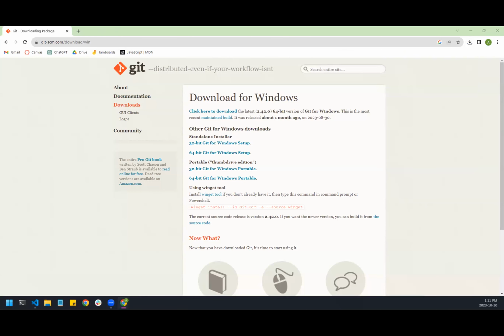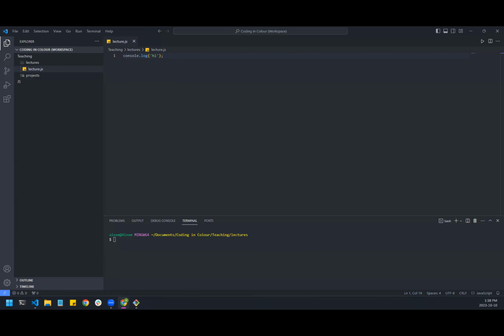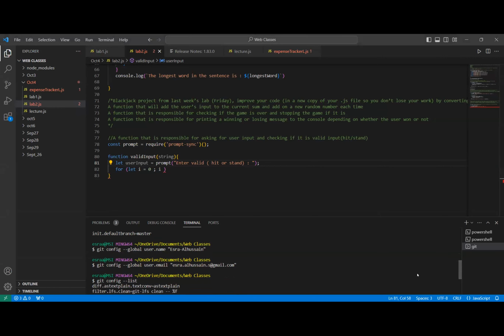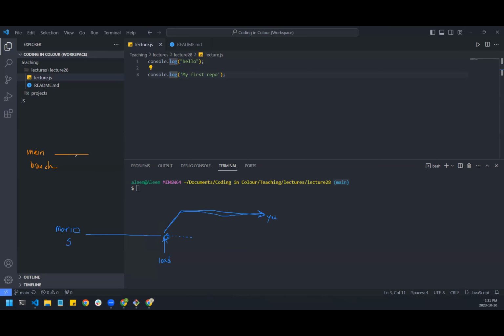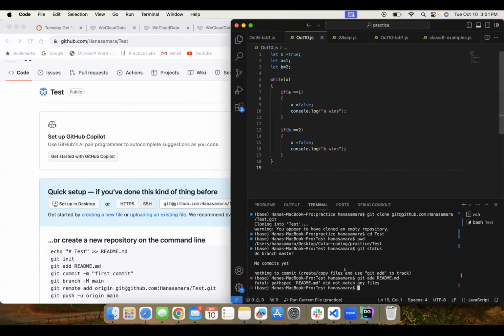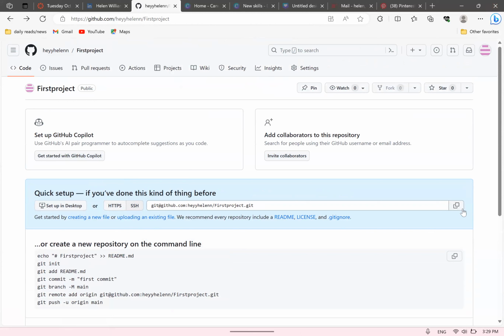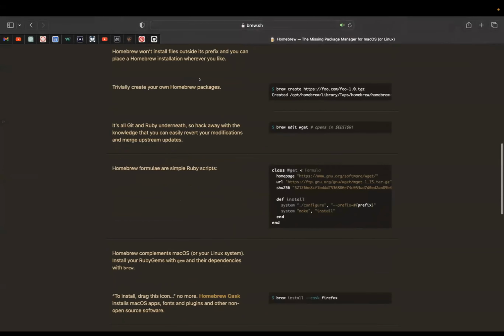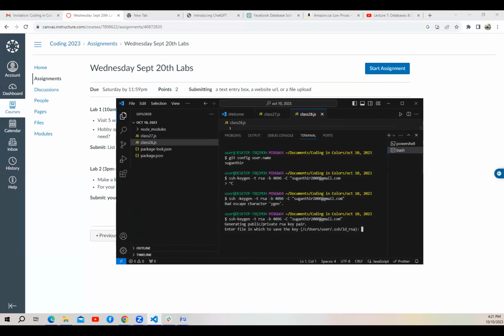Lecture 28: Intro to Bash & Git for Version Control (Oct 10th)